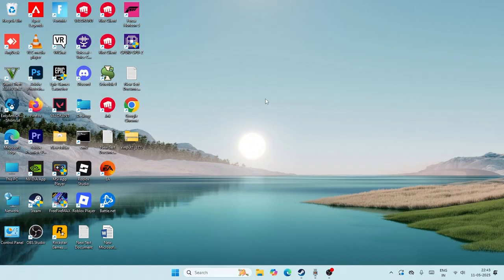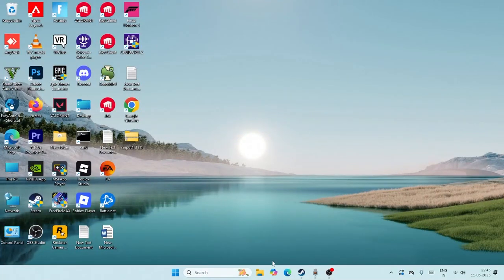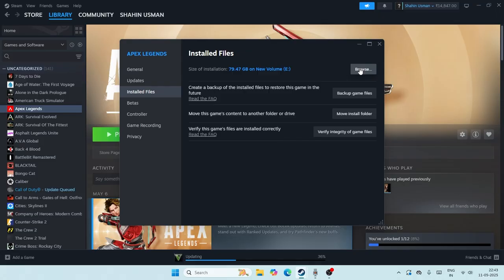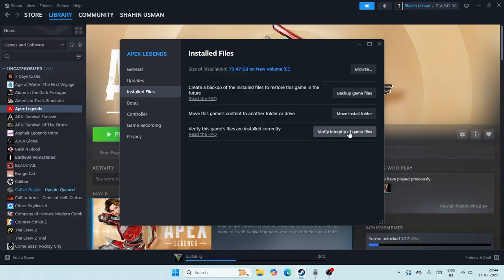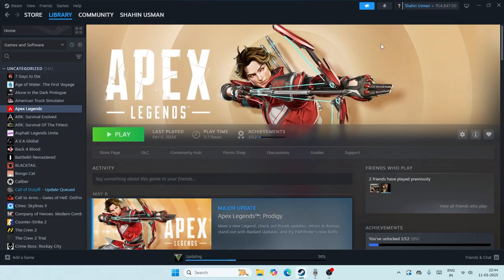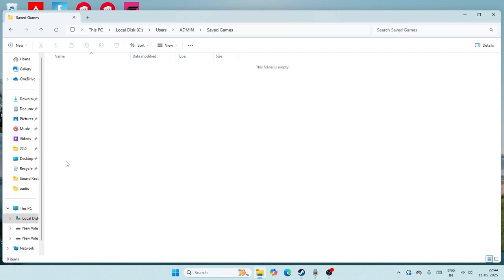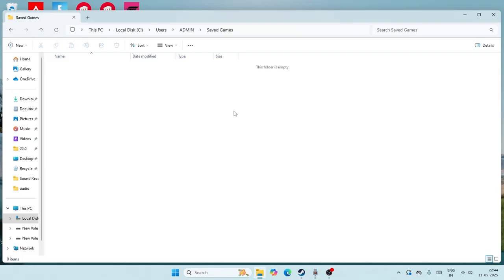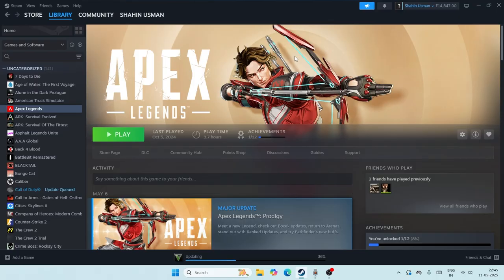How To Fix Apex Exited Due To A Failure Of Game Integrity /Integrity Error 0x8000001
While launching Apex Legends, many users are encountering Integrity Error 0x8000001, causing the game to exit due to a failure of game integrity. This issue occurs across multiple platforms, including Steam, the Epic Games Launcher, and the EA App.

In this video, we’ll guide you through the steps to fix this integrity error and get Apex Legends running smoothly again.